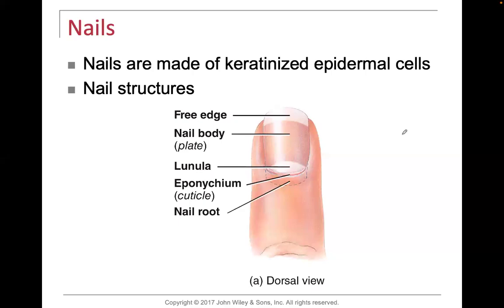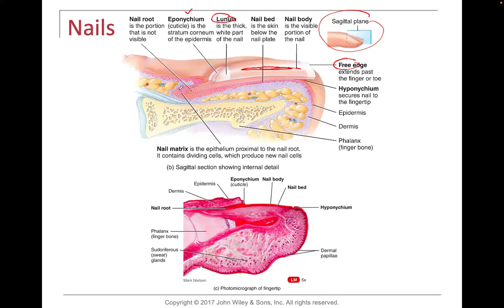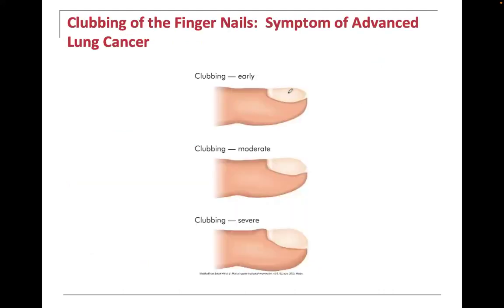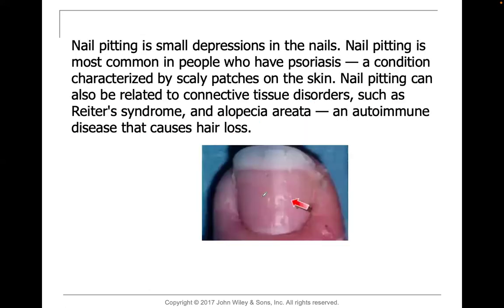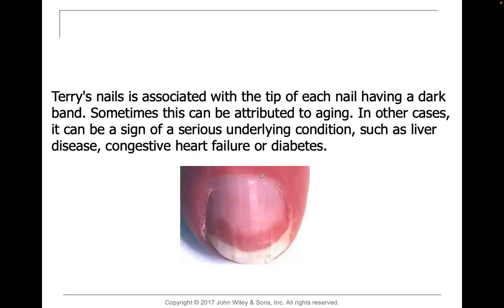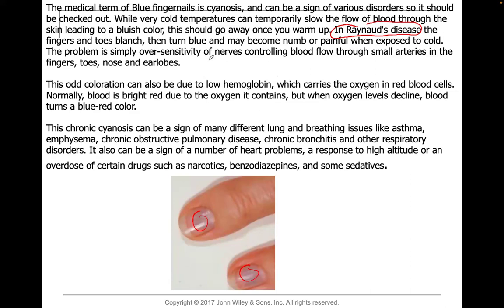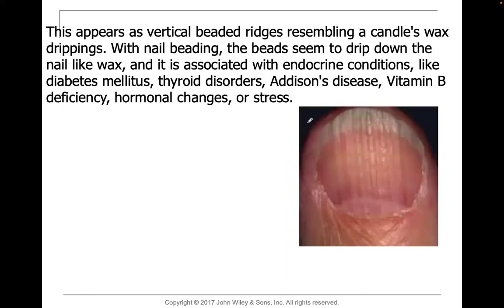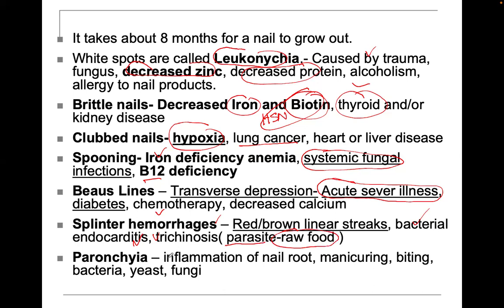Nails and Clinical Conditions